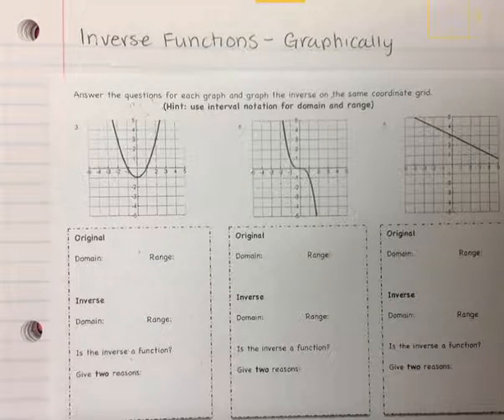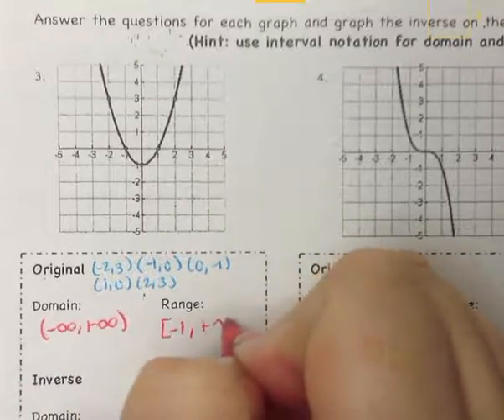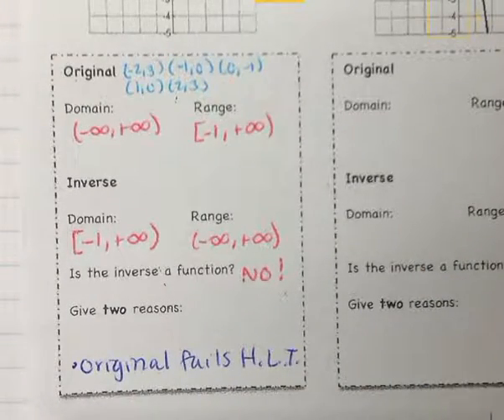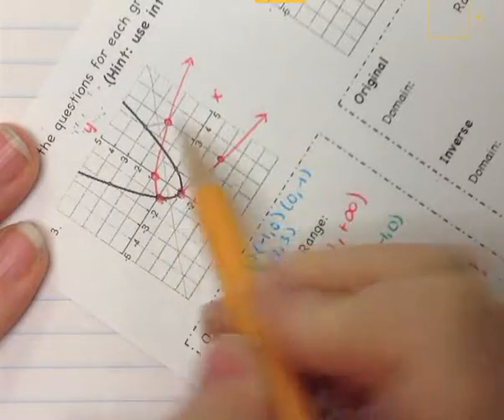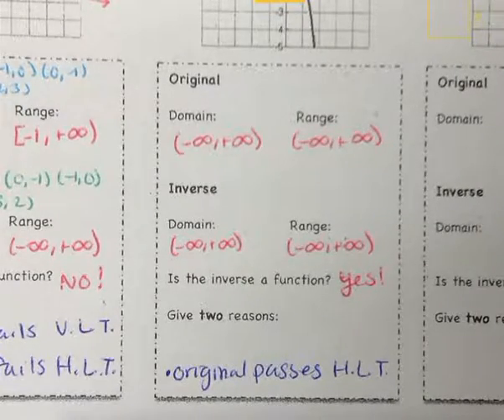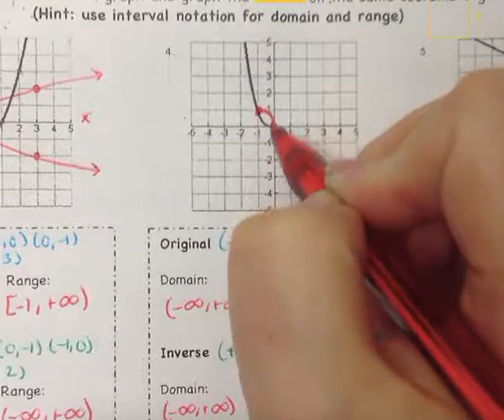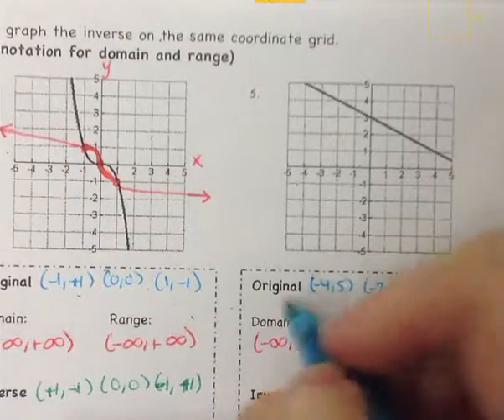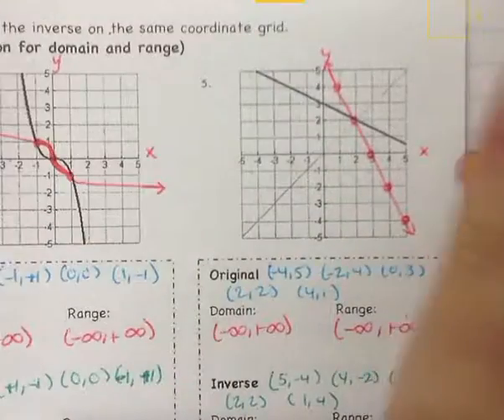Inverse Functions Graph ex 1 3